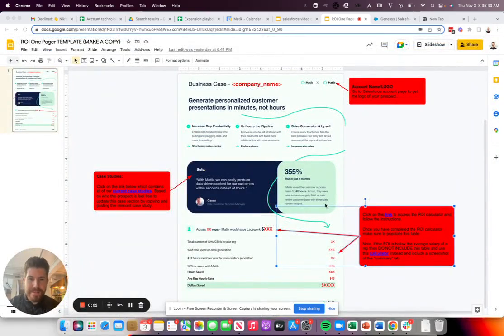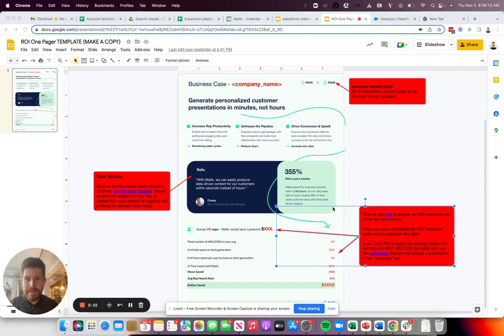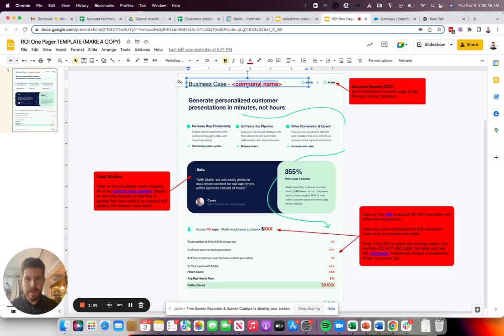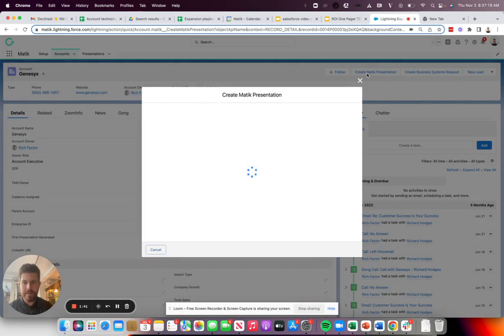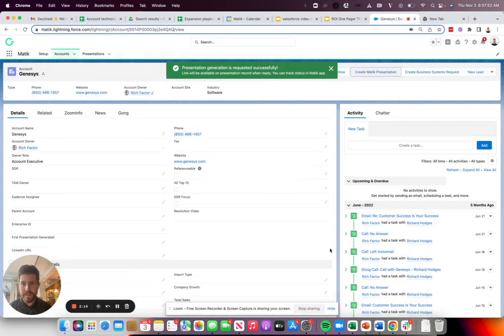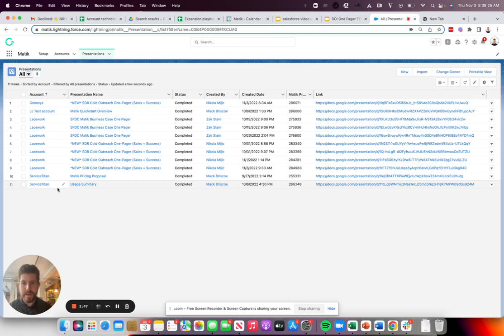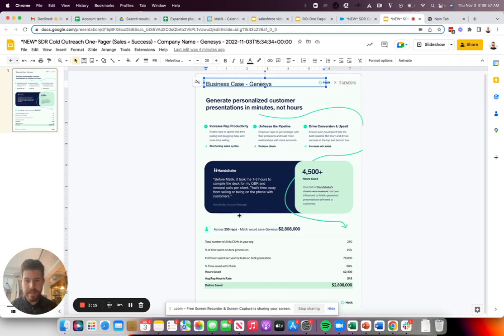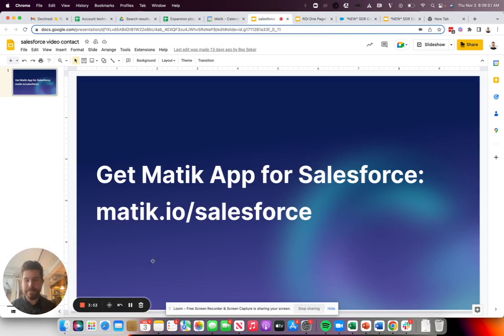Matik App for Salesforce Demo